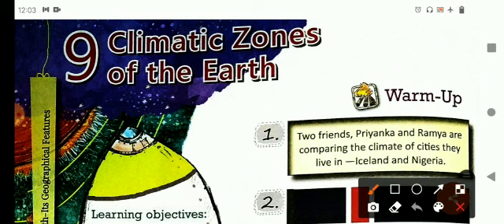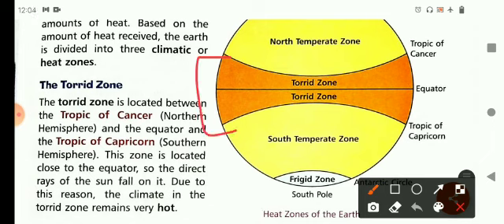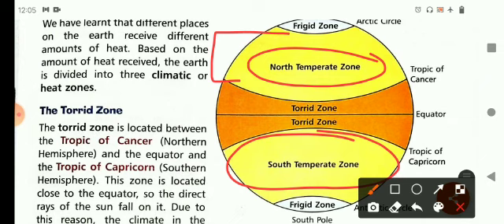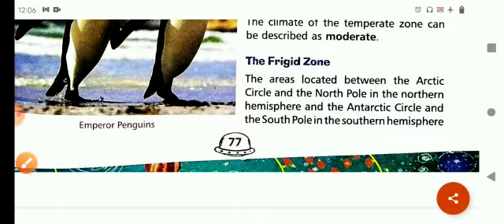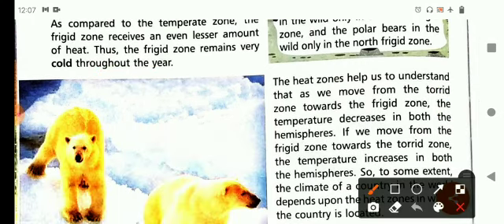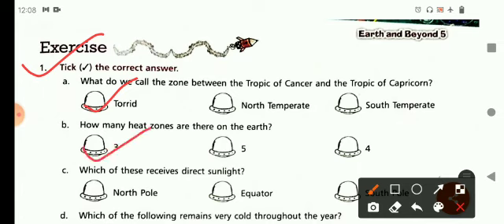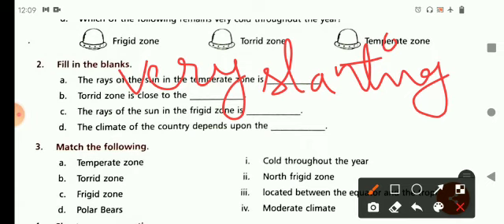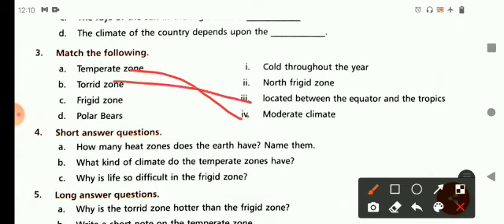Class 5 Geography Ch-9 Climatic Zones of the Earth. Single Video